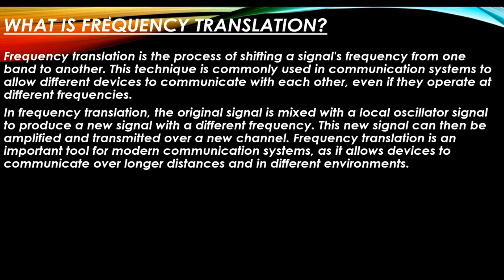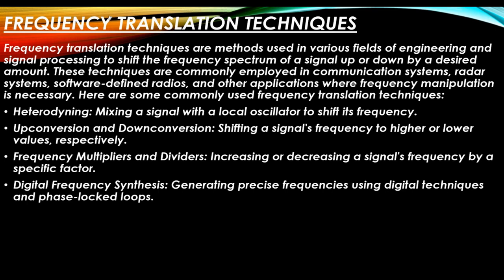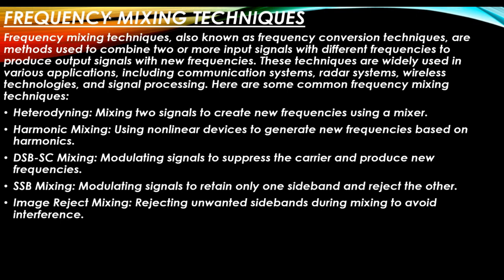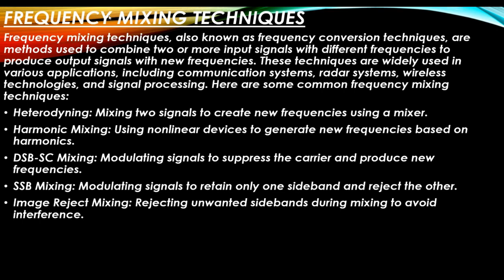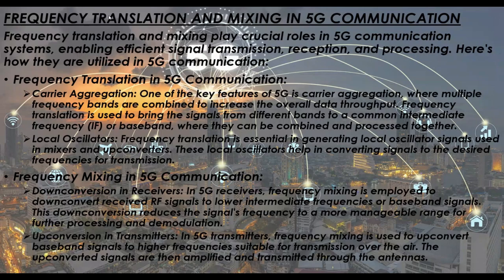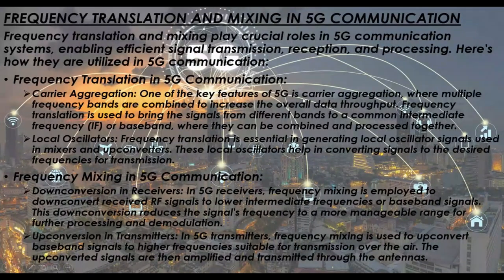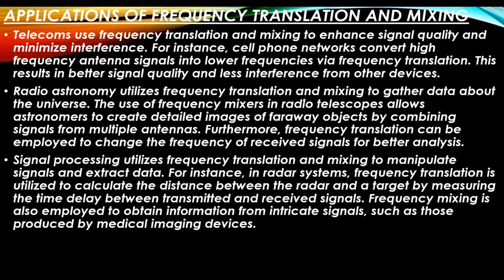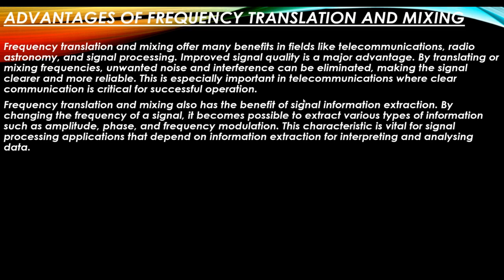FREQUENCY TRANSLATION AND MIXING